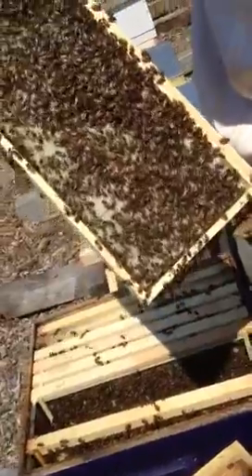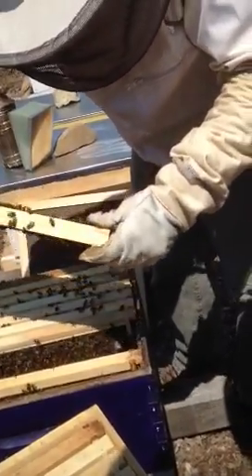Spicer hive opening 6/1 part 8